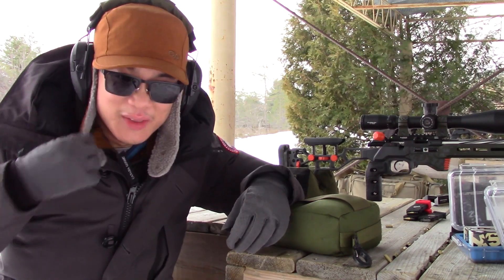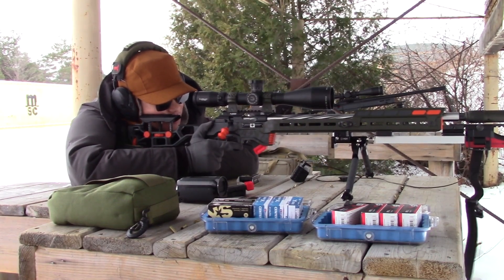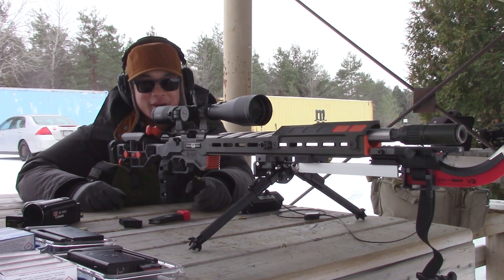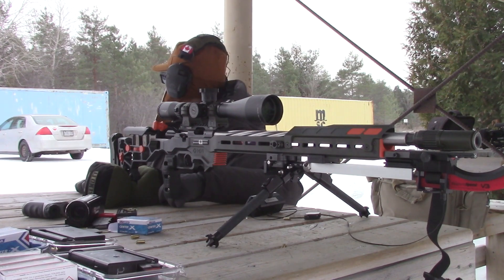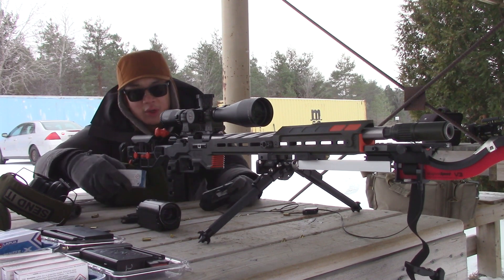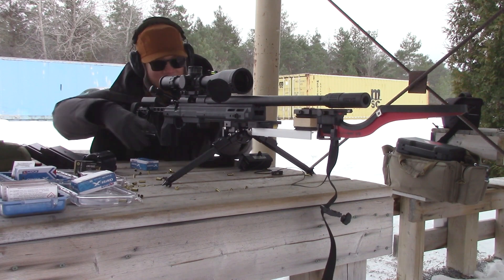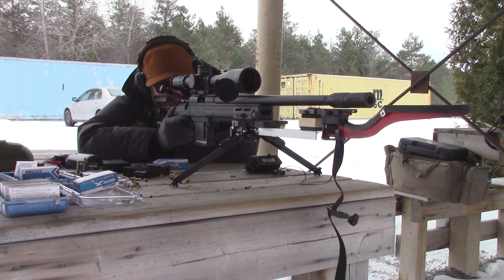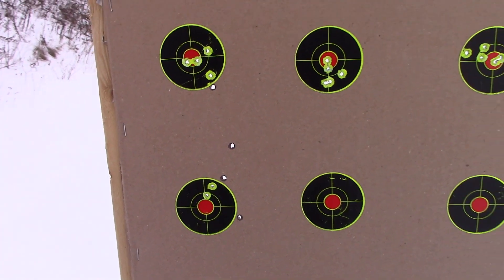Range VLOG: Cold Weather DOPE Gathering & Rambling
Some things I cover in the video:
- Gathering DOPE for both the CZ 457 and Vudoo 360 witih SK Long Range Match and Lapua Center X
- Homemade Magnetospeed arca mount
- Minox parallax knob issues in the cold
- Other small updates

0:00 Intro
2:30 CZ 457 SK Long Range Match
6:11 Updates, Rambling
9:00 CZ 457 SK Long Range Match 218yd
10:15 CZ 457 Lapua Center X
12:50 Zero offset in Strelok
14:30 CZ 457 Lapua Center X 218yd
16:00 Homemade Magnetospeed Arca Mount Prototype
18:30 Vudoo 360 SK Long Range Match
20:40 Minox LR parallax turret in the cold
23:16 Vudoo 360 Lapua Center X
26:00 Target Review
30:52 Outro